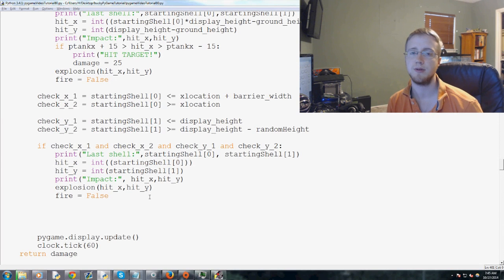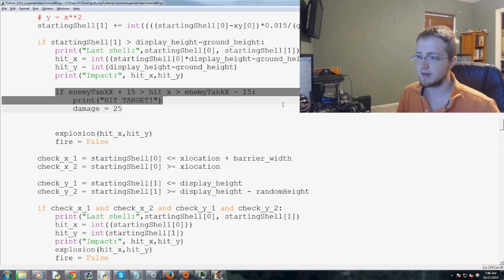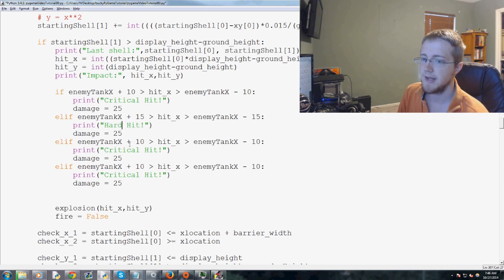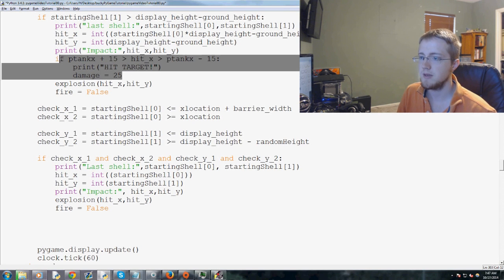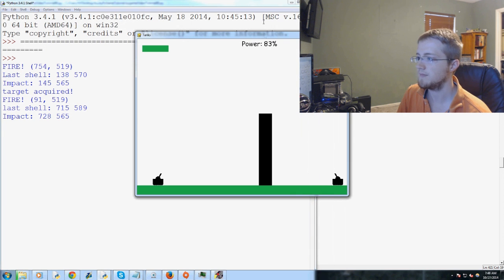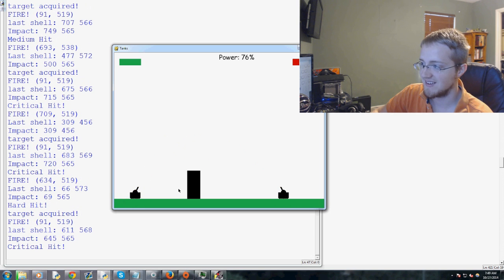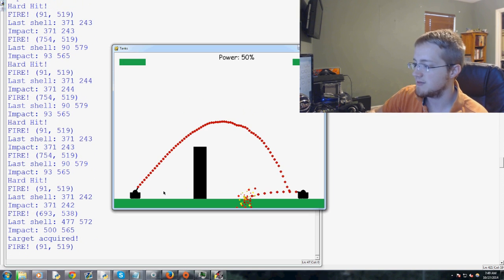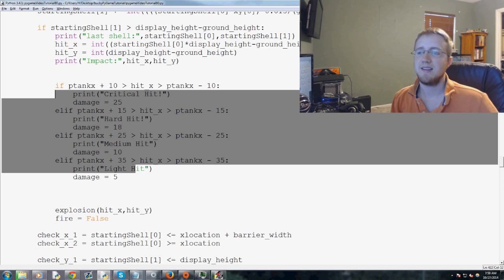Pygame (Python Game Development) Tutorial - 81 - Hit Strength